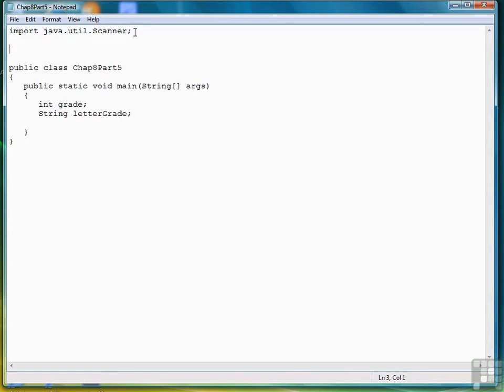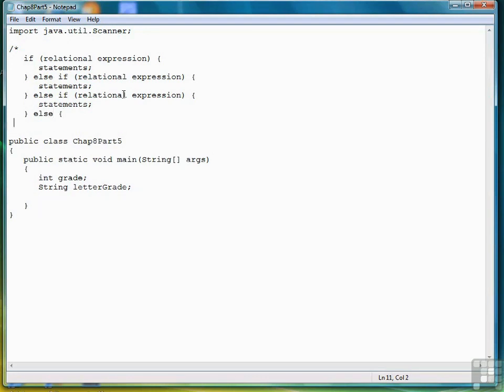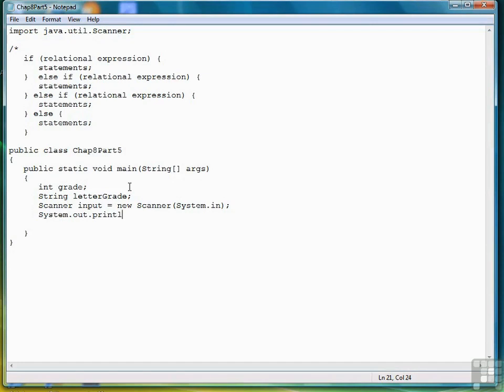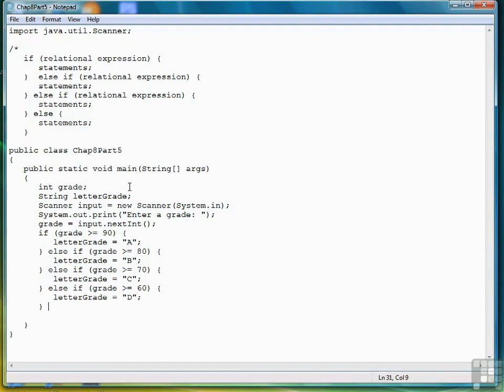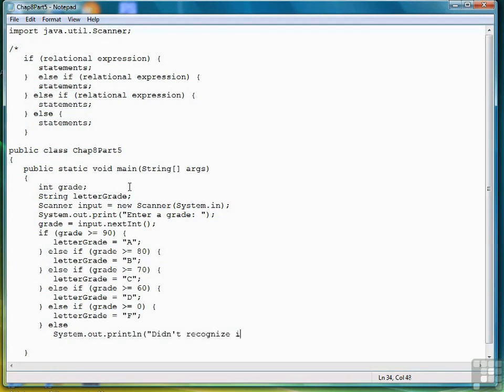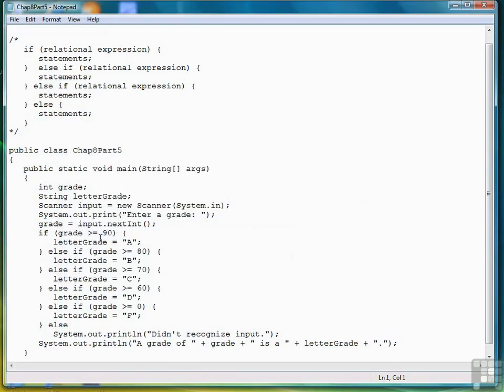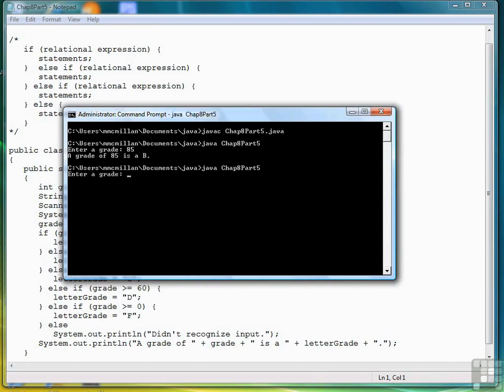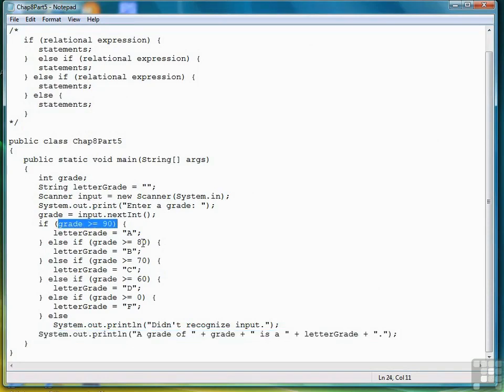08-05 The if else if Statement Part 1 | Making Decisions | Beginners Java Programming.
Making Decisions | Beginners Java Programming.